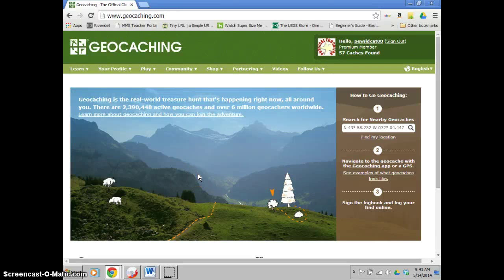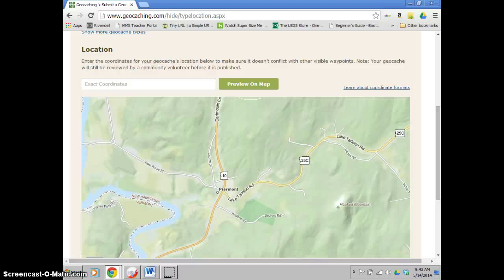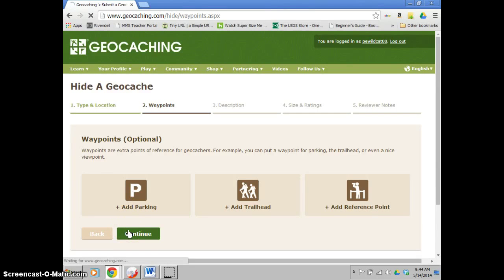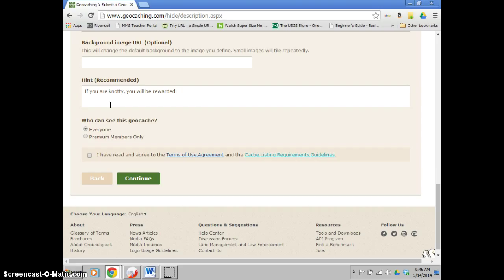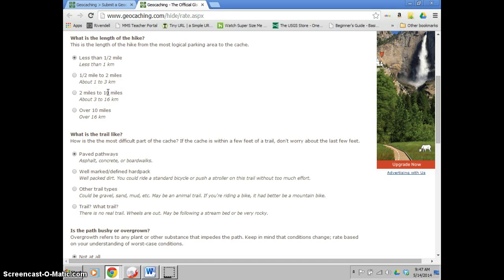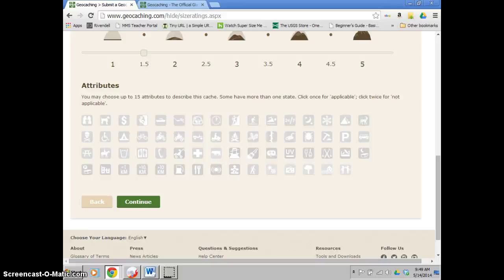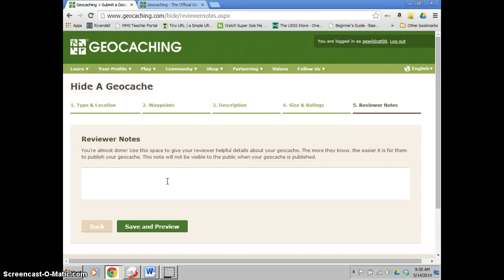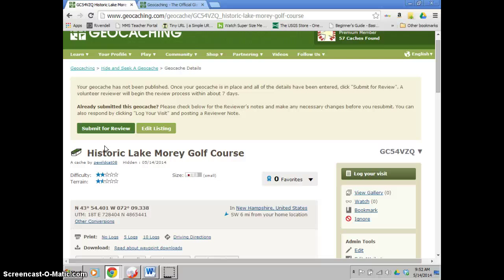Creating a Geocache Listing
A step by step walk through of creating a geocache on the geocaching website.